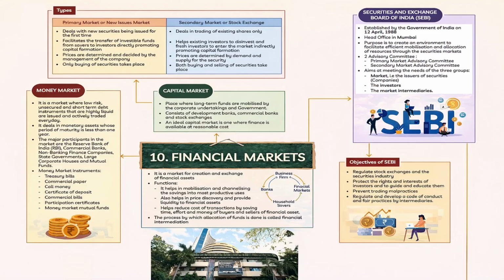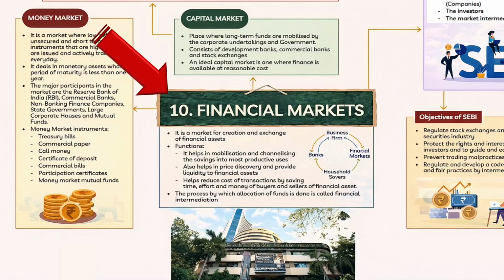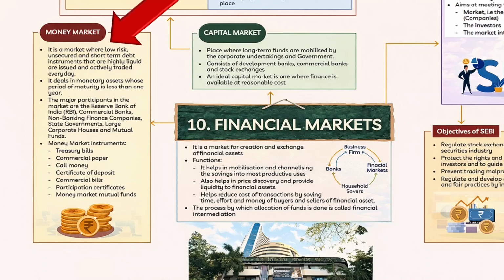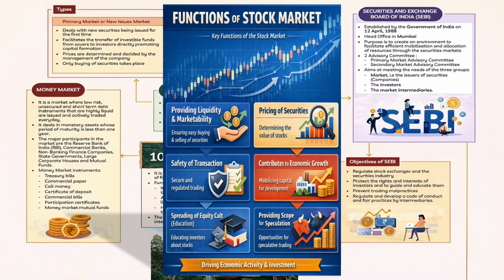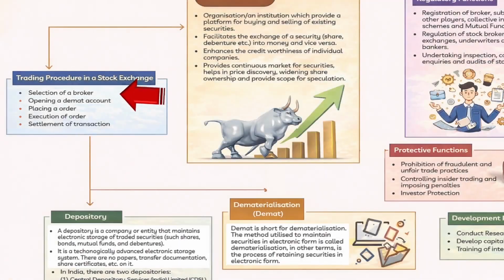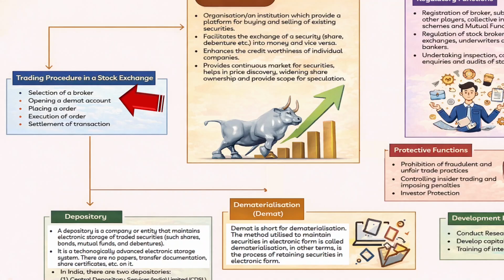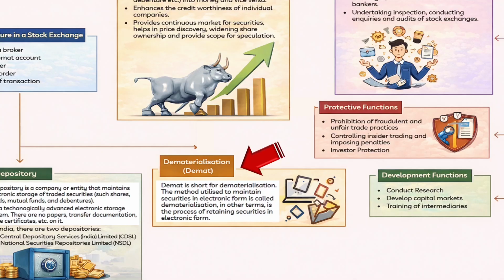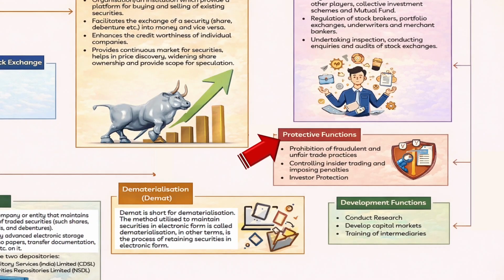Ch. 10 Financial Markets | One shot revision 15 minutes businessstudies financialmarkets Class12th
Business Studies quick revision For Class 12th Board examination